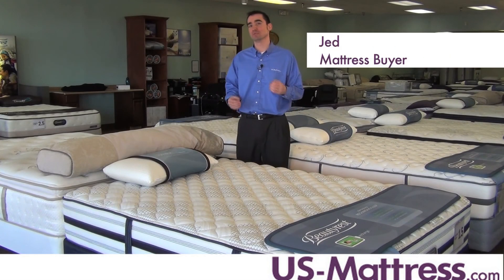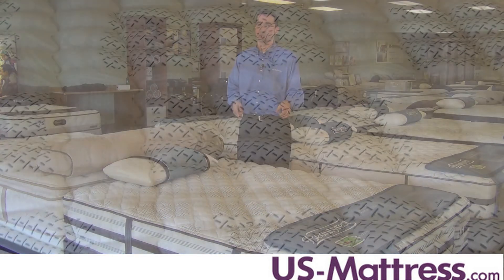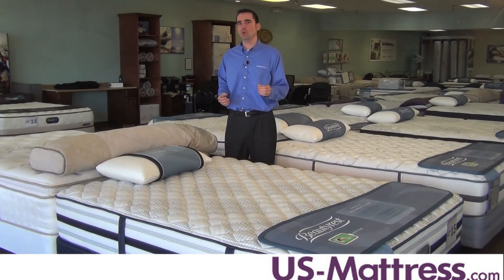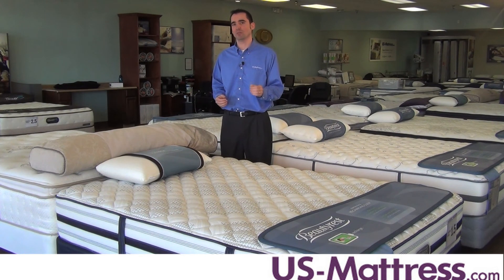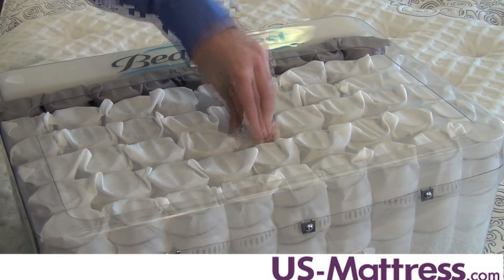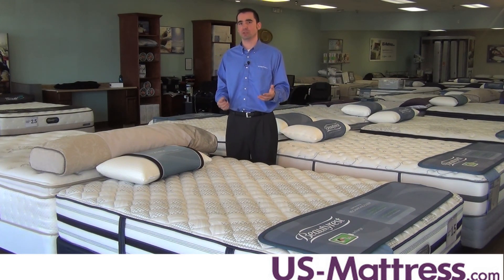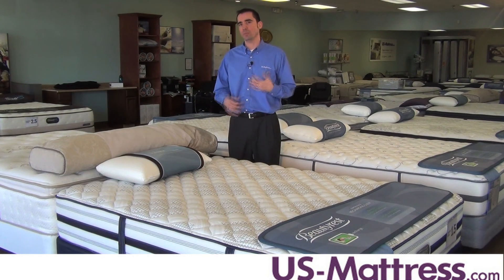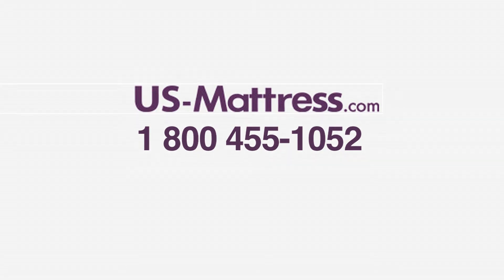Simmons Beautyrest Recharge World Class Rosamond Ultimate Firm Mattress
Mattress Buyer Jed explains the benefits and features of the Simmons Beautyrest Recharge World Class Rosamond Ultimate Firm mattress. More details on this mattress can be found on our